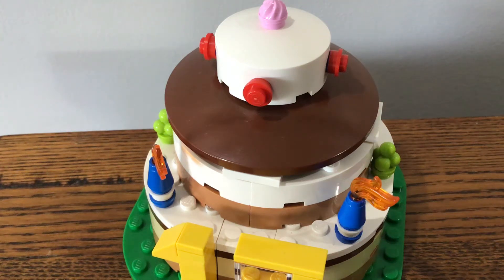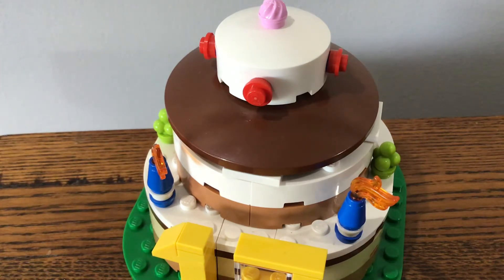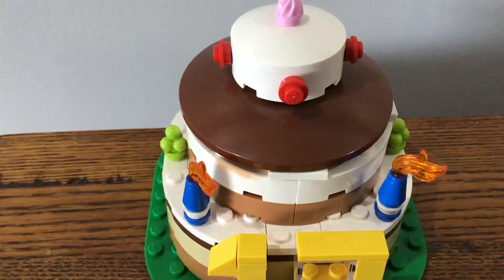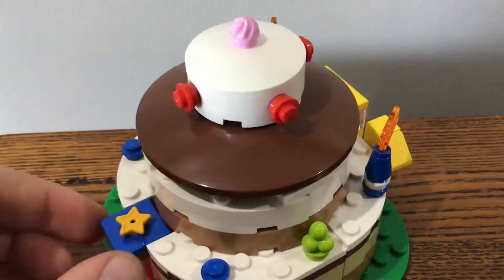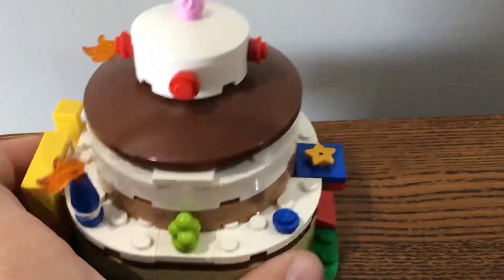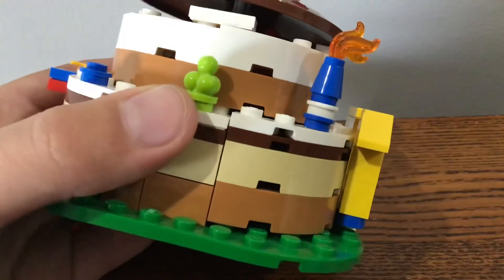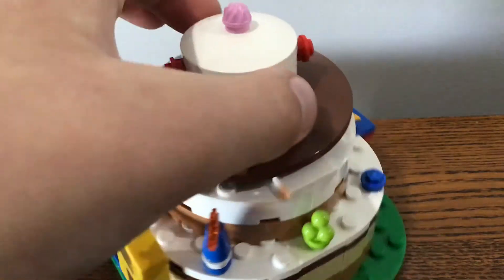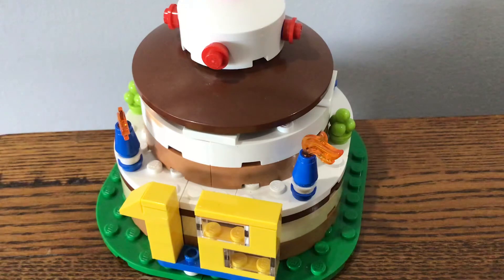Lego birthday cake 40153 review